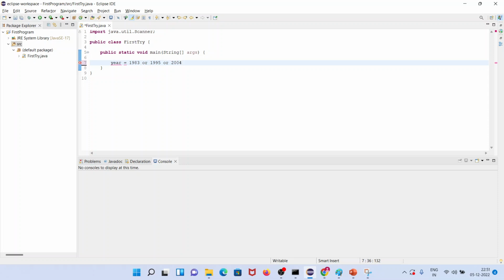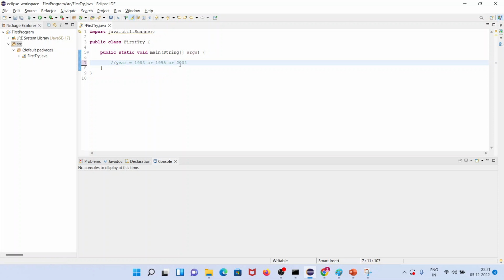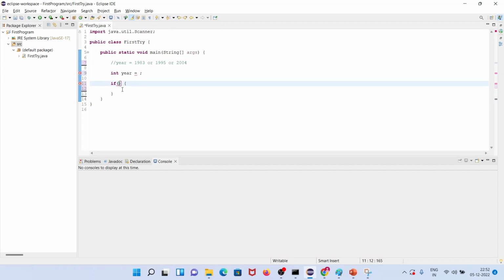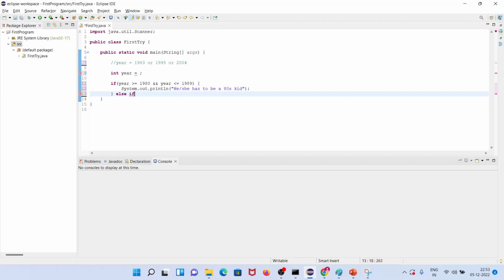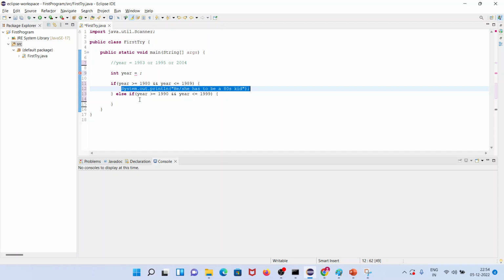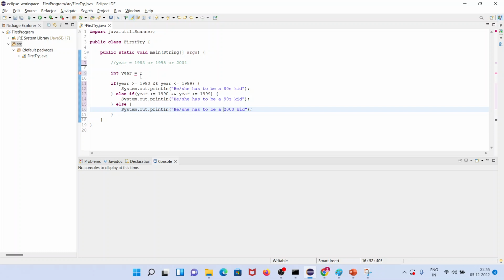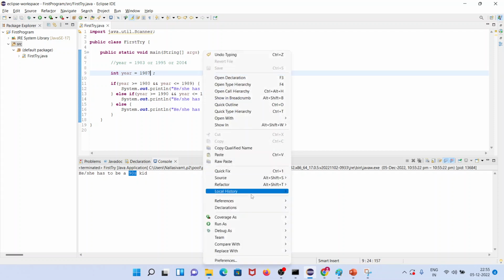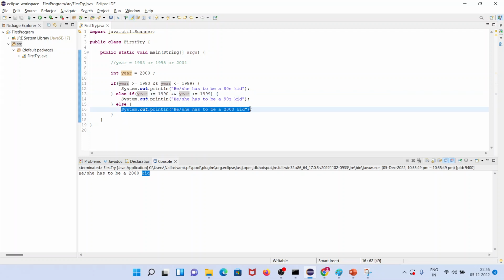JAVA TUTORIAL - Part 1(A) - IF ELSE